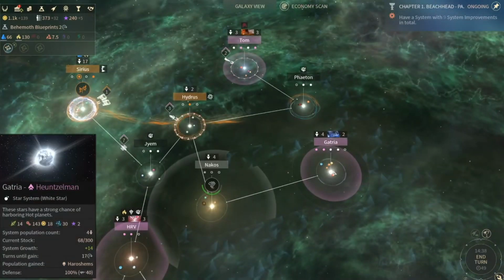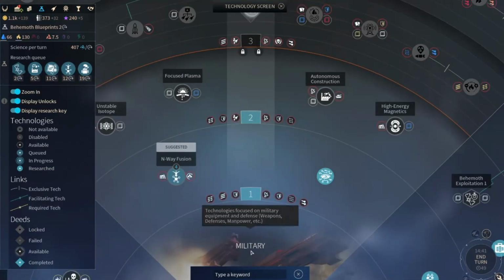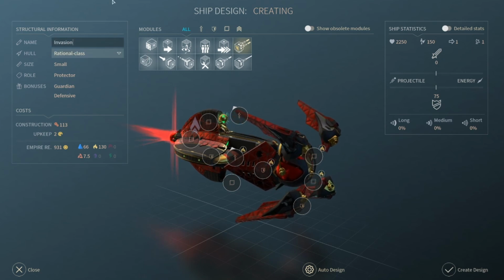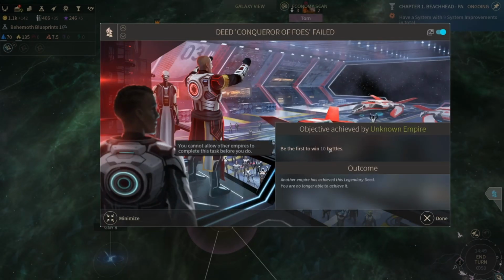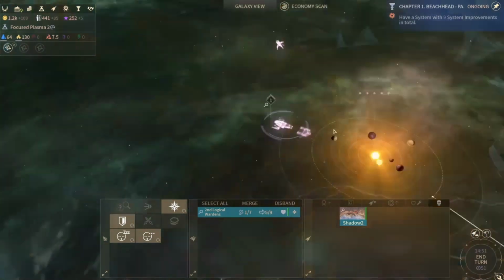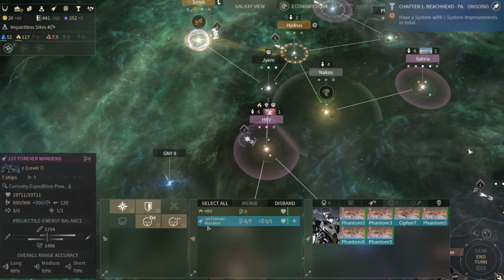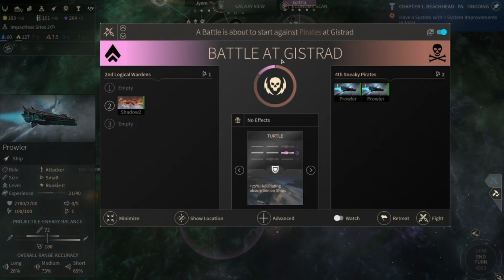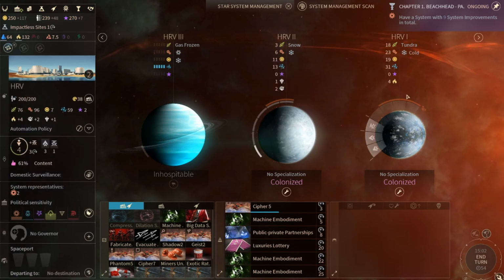Endless Space 2 | New Player Guide | Riftborn | Tutorial to Space Combat | Part 8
Welcome to a New Player's Guide to Endless Space 2

Today we examine the details of Space Combat and how it works in Endless Space 2
We will be playing as the Riftborn. Both a unique challenge but a nice race for new players.

Episodes are going up every Tue, Thurs and Sat at 02:00 p.m. If you have any suggestions, tips, or tricks you want highlighted let me know :).

 I have so much fun with this game and love sharing it with everyone.
Endless Space 2 is a turn-based strategy, science fiction 4X game developed by Amplitude Studios. It is the sequel to Endless Space, which was released in 2012

Endless Space 2 is a Strategic Space Opera set in a mysterious universe.
Your story unfolds in a galaxy that was first colonized by God-like beings known as the “Endless”, who rose and fell eons ago. All that remains of them are mystical ruins, powerful artifacts, and a strange, near-magical substance known as Dust.

Endless Space 2 takes the classic “one more turn” formula to new heights. You will explore mysterious star systems, discover the secrets of ancient races, build colonies on distant planets, exploit trade routes, develop advanced technologies of unthinkable power; and, of course encounter new life forms to understand, to court or to conquer.

As a leader, you have to manage your populations like never before as they react dynamically to your decisions and to their environment, expressing their will through political parties, dictating the laws that your Senate can pass. Will you be a beloved natural leader or will you manipulate your populations to your benefit?

Streaming every Wednesday and Sunday ►Here on Twitch!